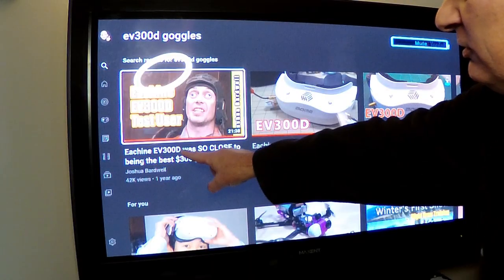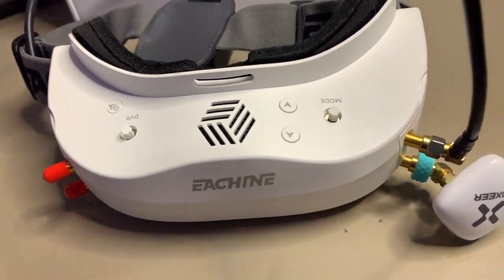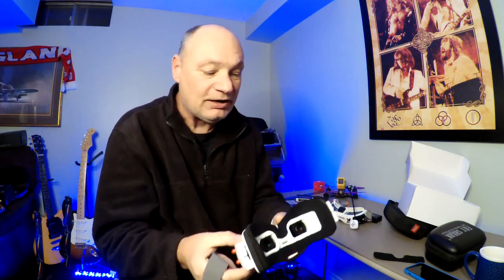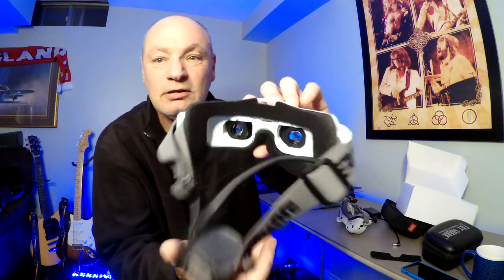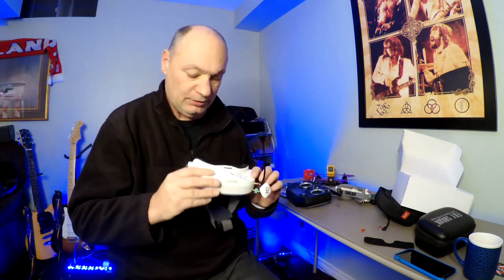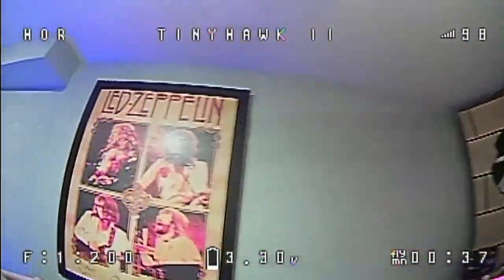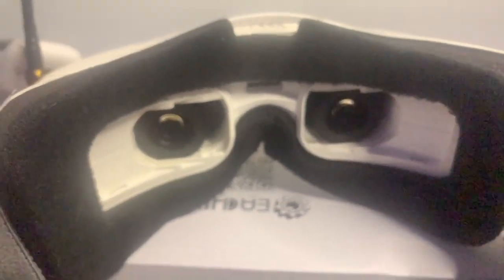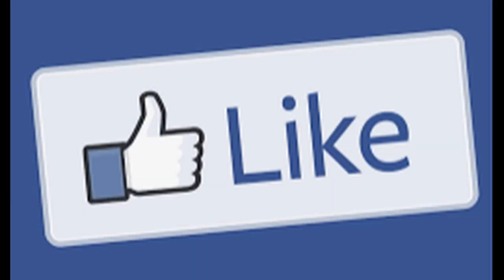Eachine EV300D is the best under $300 FPV goggle for 2022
Eachine EV300D FPV Goggles review, see Joshua Bardwell 2020 review for the full run down, this is just an update from a pilot testing usability out of the box. I believe the latency issues are solved now and the DVR on these is wow tastic so is the image once i dropped the brightness a little BUT!! are the LATENCY issues a distant memory? t

The Eachine EV300o is in my opinion, in the Fatshark NEW price range, where as these are in the older Fatshark used price range. I purchased these new from Banggood for $249.00 American while they were on a sale. Prices vary vastly and its always best to wait for a sale

In this video we see how usable they are fresh off the boat.

In video 3 we will test these against Fatsharks HD3 and Scouts and also i have a unbox video video 1

Hey thanks for stopping by, here is a link to save